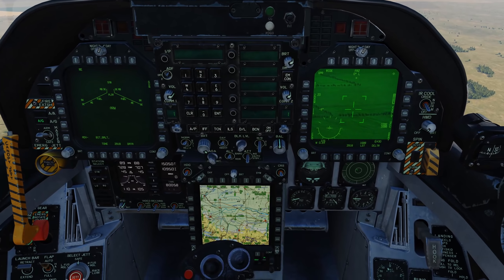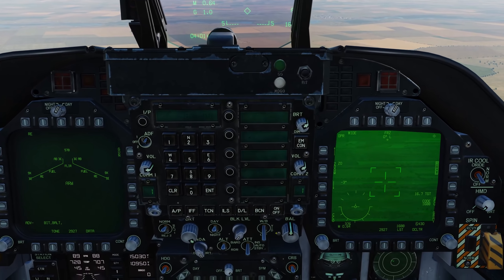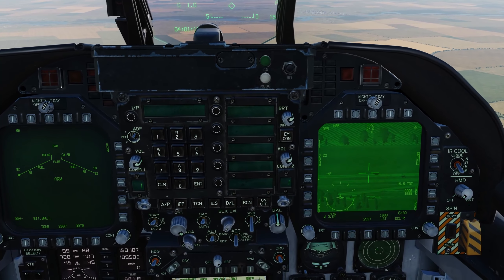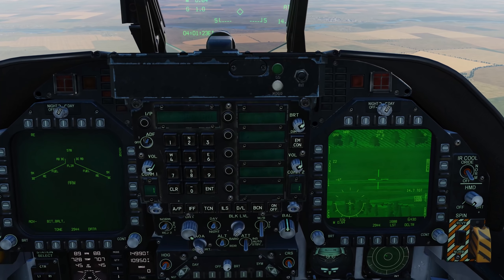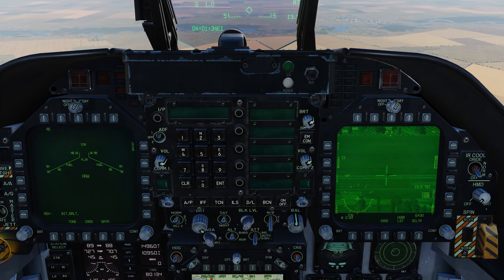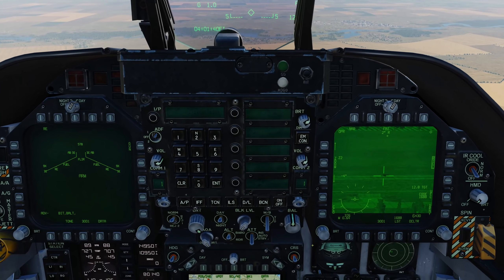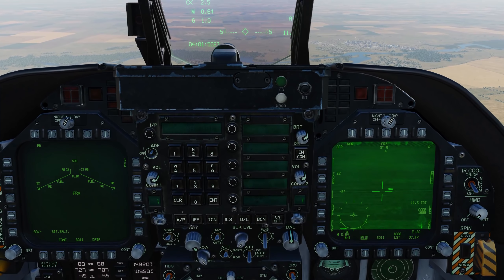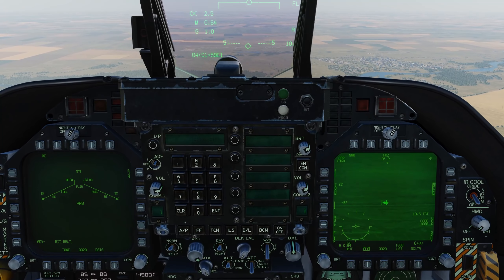DCS: F/A-18C Hornet - Targeting Pod Moving Target Track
To track a target with the Hornet targeting pod, we recommend using the FLIR camera as it provides more contrast to lock on to. Place the crosshairs in front of the target in an stabilized action slew mode, then set to no-action slew area track, and then to a no-action point track mode.

We are tuning the values, but for now:

CCD camera: 6 nm
FLIR camera: 11.5 nm